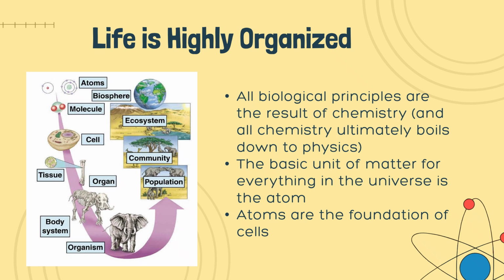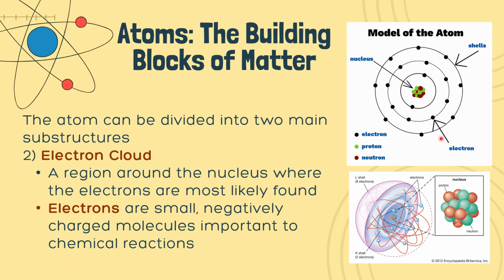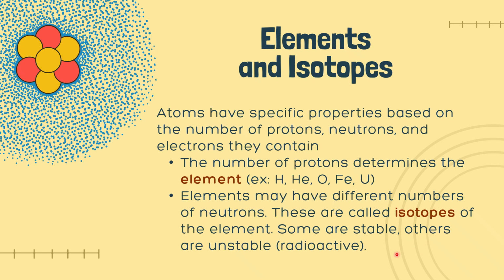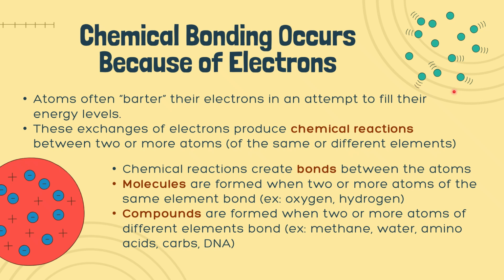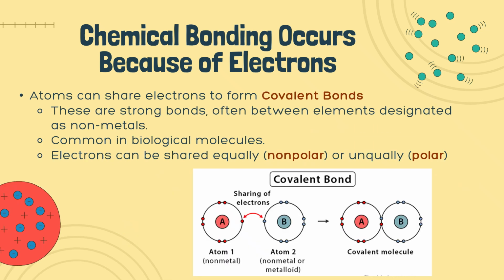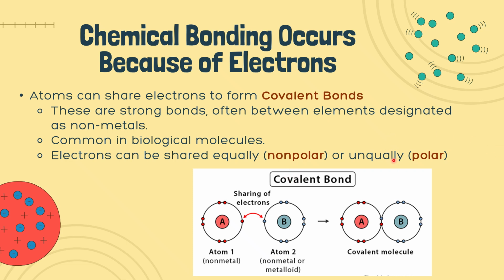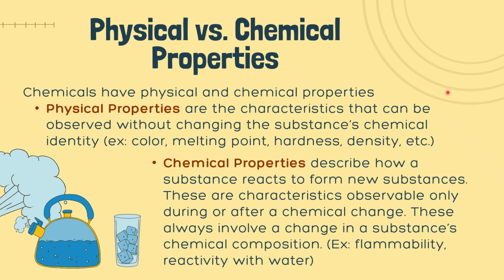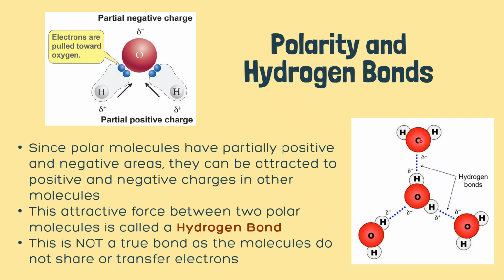Chemistry of Life (Homework)